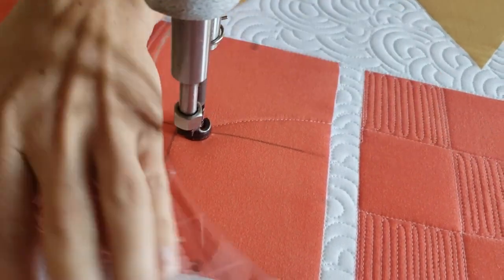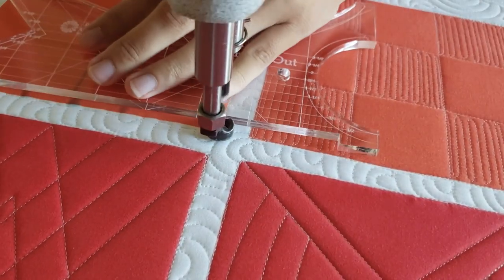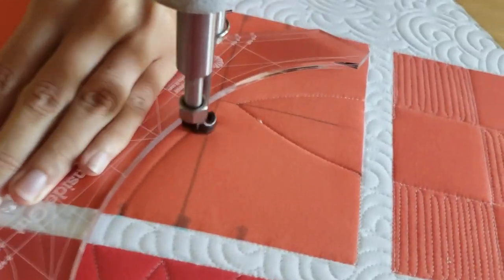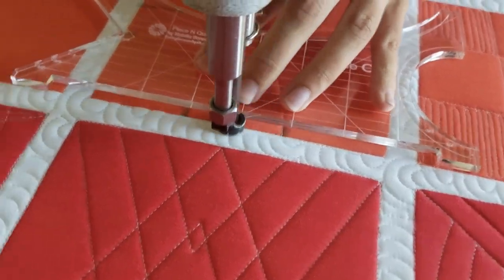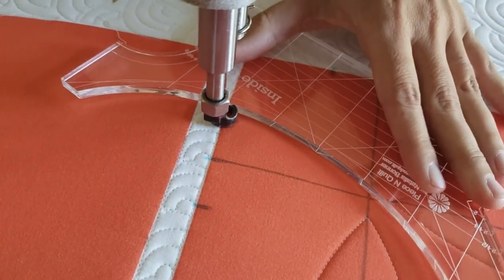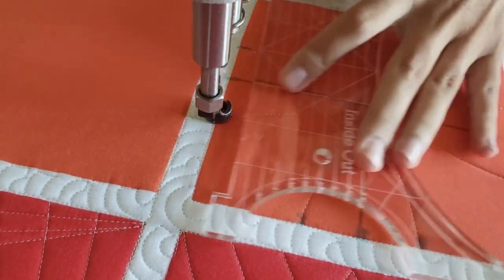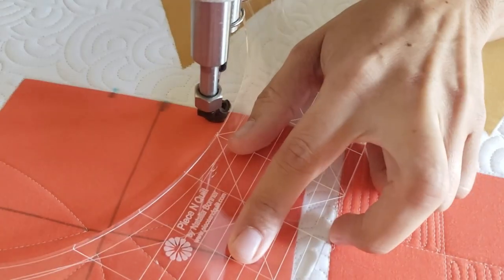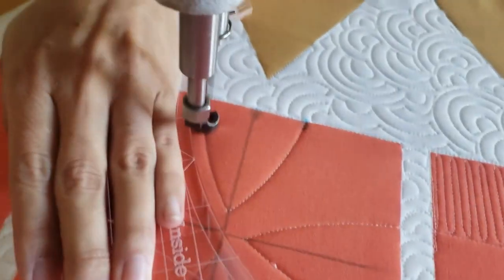How to: Machine Quilt a Pendant Quilt Block-With Natalia Bonner- Let's Stitch a Block a Day- Day 132